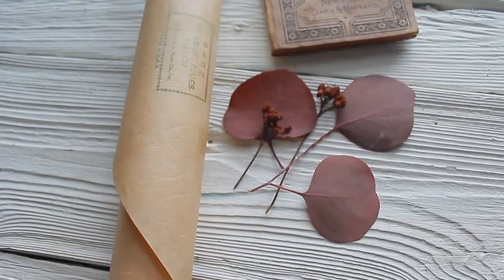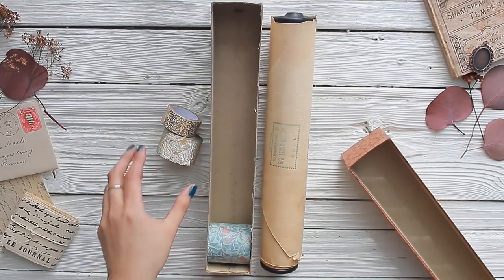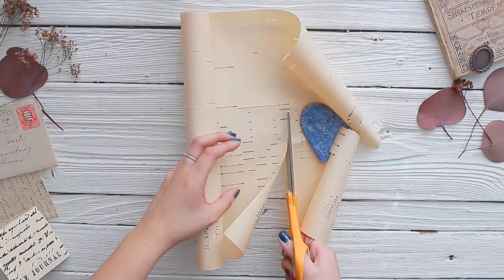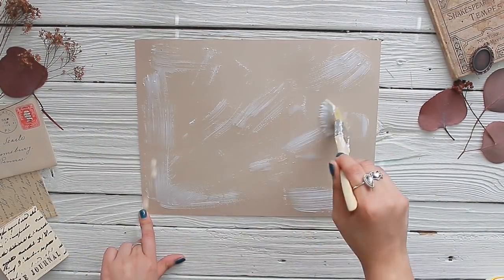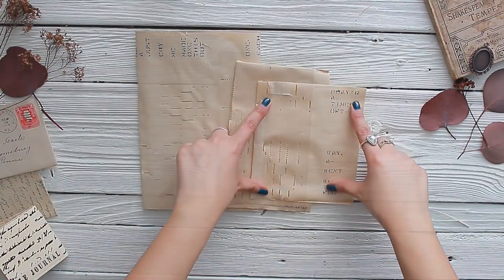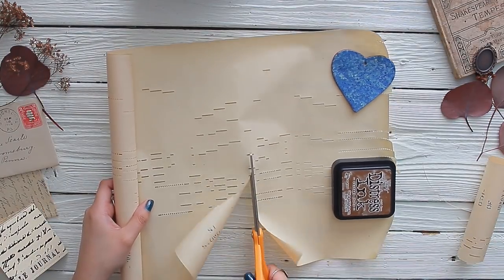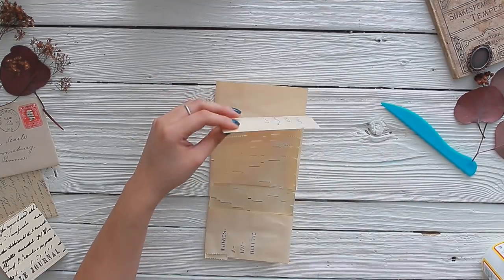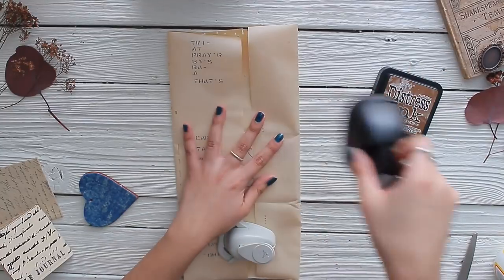Piano Paper Rolls | How To Use Them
I hope you enjoy :) I will be sharing part two next week where I share how I like to decorate the projects we made using piano paper rolls!